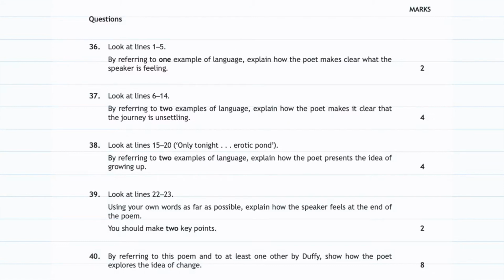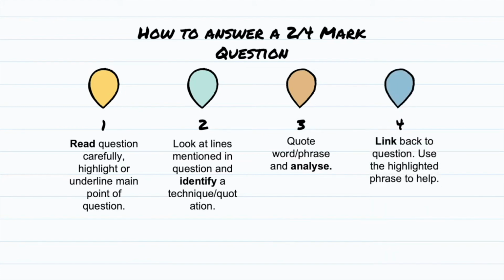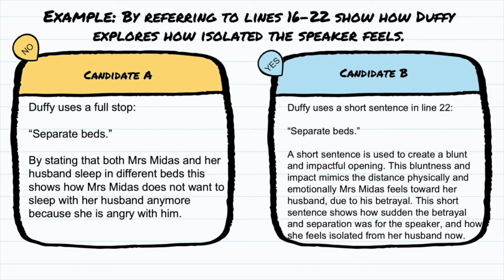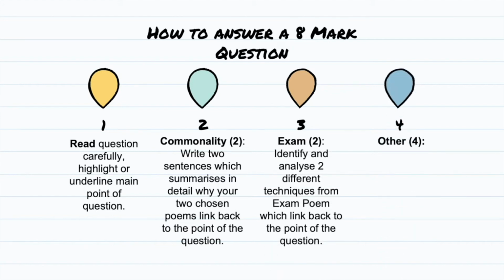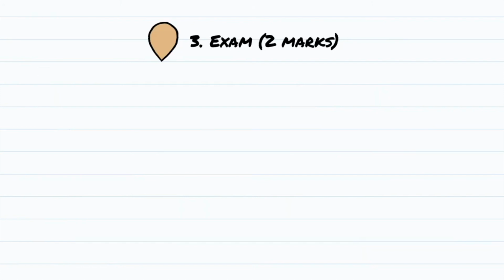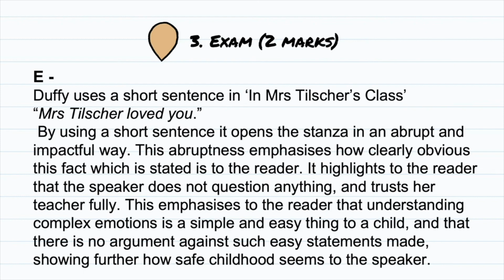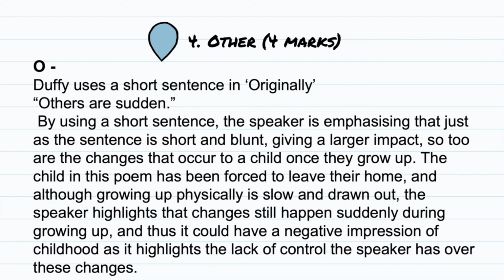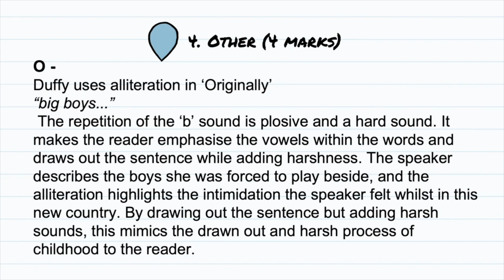Ready...Steady...FAB...English / N5 / 8 Mark Question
English N5
8 Mark Question